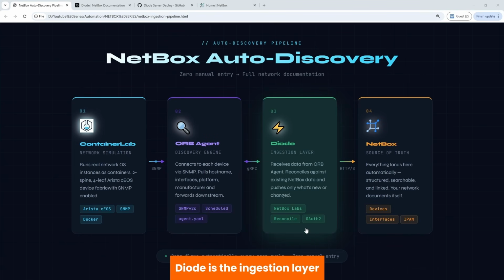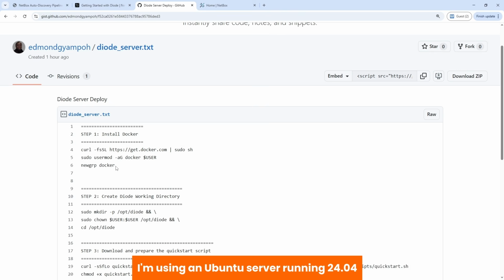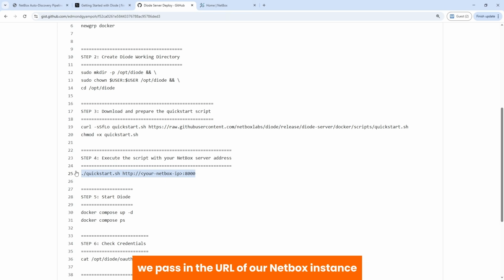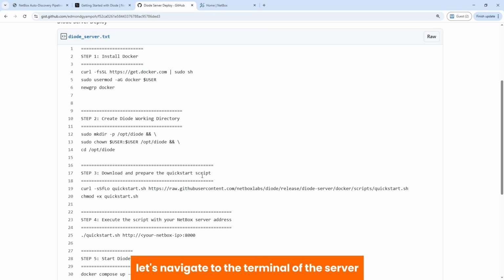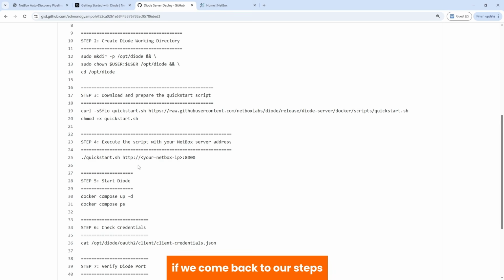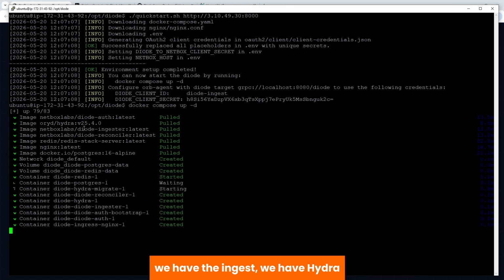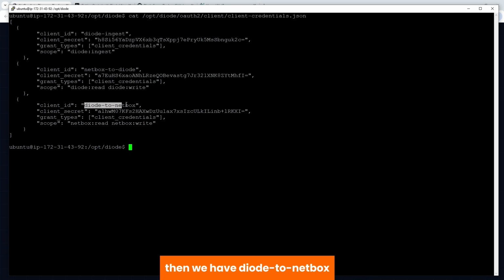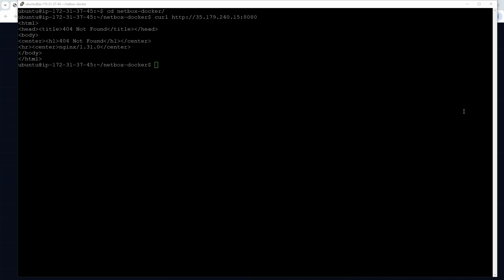How to Deploy the NetBox Diode Server | Step by Step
Diode is the ingestion layer that sits between your network and NetBox. Without it, auto-discovery doesn't work. In this video I deploy the Diode server from scratch on Ubuntu  using the official NetBox Labs quickstart script.

Chapters:
00:00 The Pipeline
00:47 What is Diode
01:27 Understanding the Steps
04:54 Applying the Steps
11:32 Next Steps